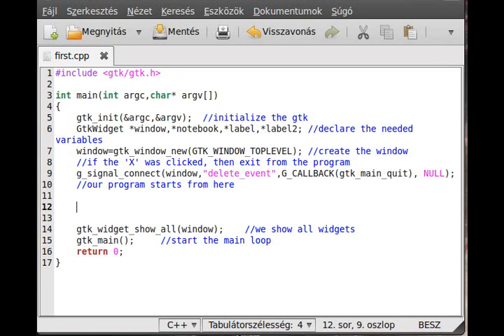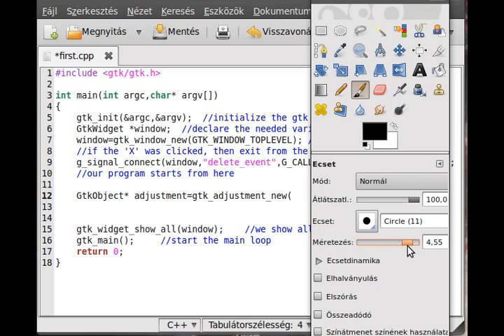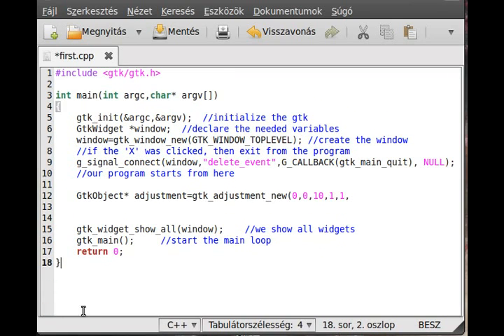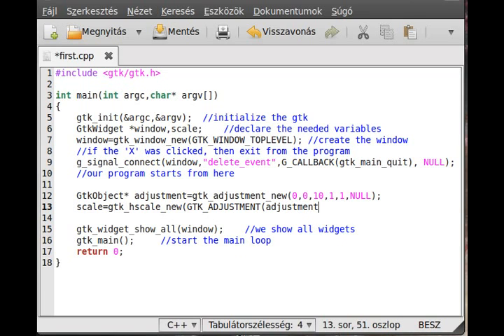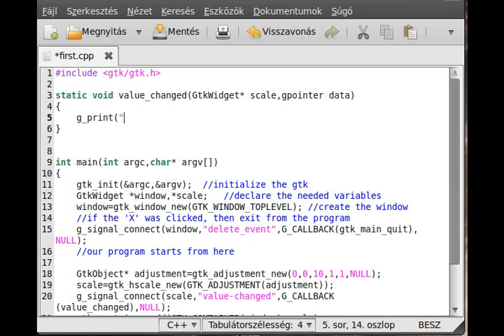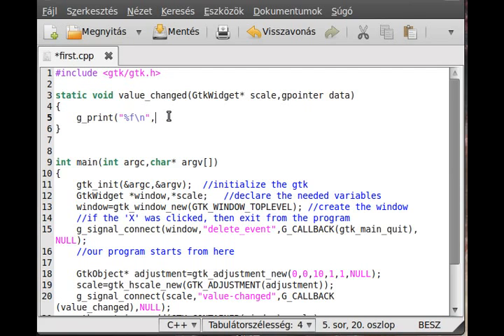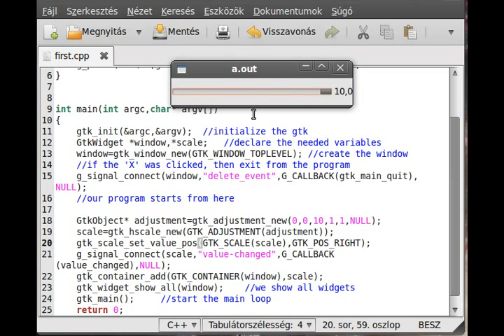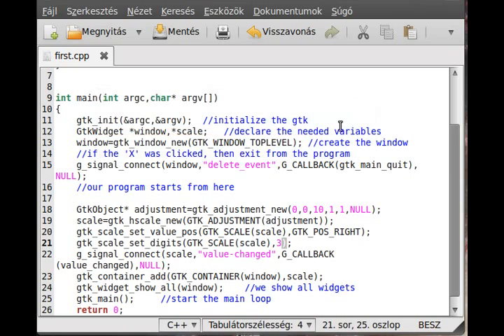GTK+ tutorial 12 - adjustment and scale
In this tutorial I'll show you the scale widget and the adjustment (which is not a widget).